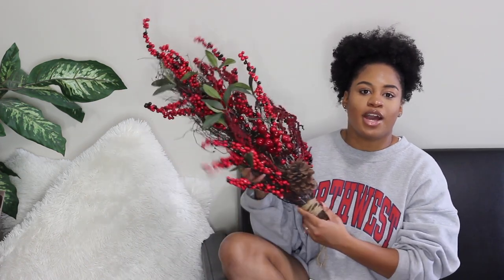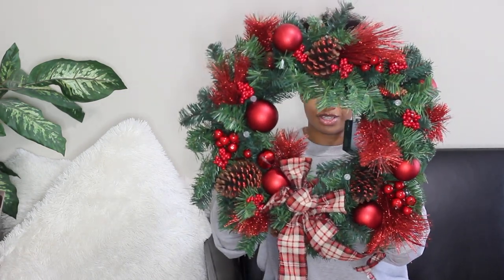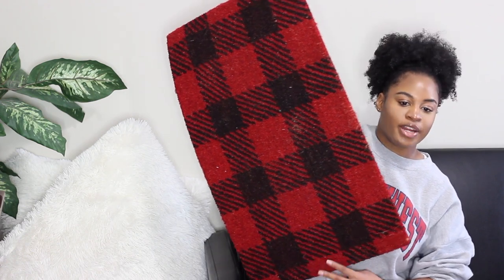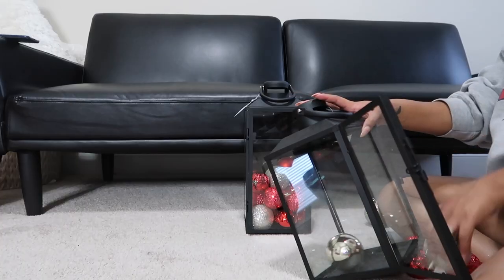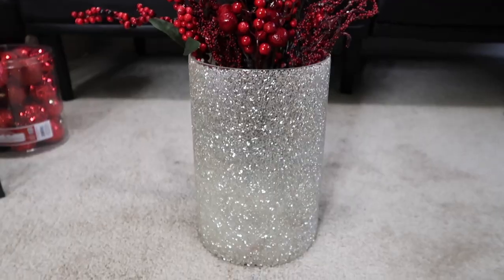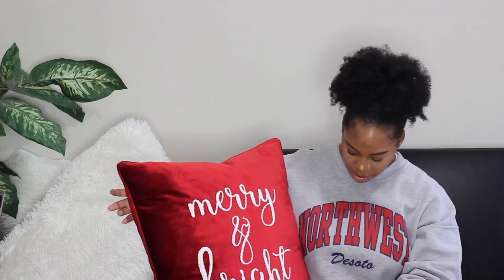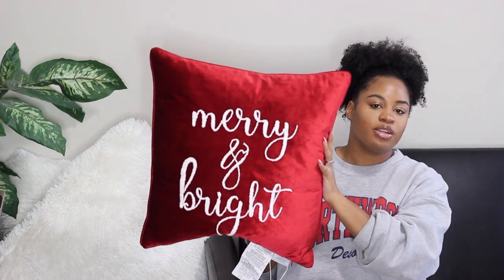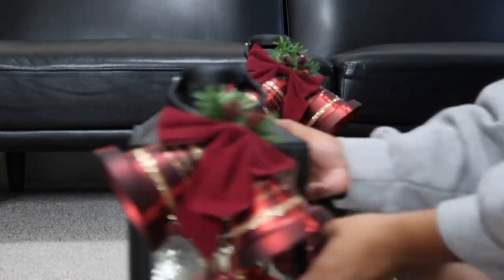Christmas Decor Haul + Decorate with me | Home Goods, Hobby Lobby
Items Mentioned:
HOLIDAY FLORAL ARRANGEMENTS: HOME GOODS
SILVER VASE: TJ MAXX
SANTA: TJ MAXX
MERRY & BRIGHT PILLOW: HOME GOODS
LANTERNS: HOBBY LOBBY
DOOR MAT: HOBBY LOBBY
RED ORNAMENTS: WALMART
SILVER ORNAMENTS: DIRT CHEAP
CHRISTMAS BELLS: WALMART

Think we may be the same shade ? 🤔
Other Foundation Shades:
Fenty Beauty Pro FIltr Foundation: 370
Loreal True Match: N7 Classic Tan
Loreal Infallible Pro Matte: 111 Soft Sable
Loreal Infallible Pro Glow: 210 Classic Tan
Maybelline Fit Me Matte + Poreless: 335 Classic Tan
Wet N Wild Photo Focus Foundation: Cocoa

Camera & Editing ↓

Camera: Canon T3i w/ Kit Lens

Music  ||